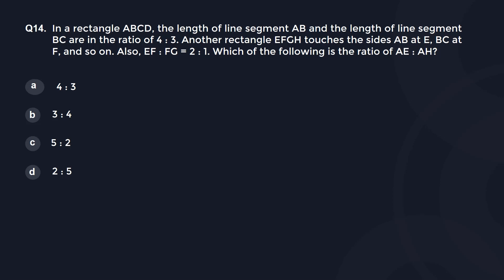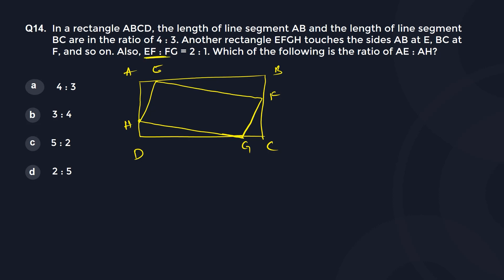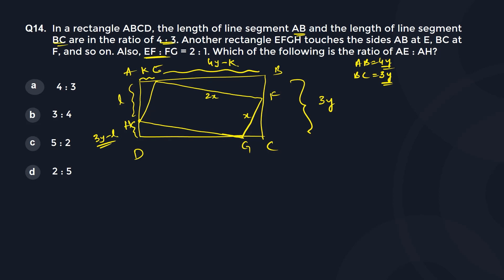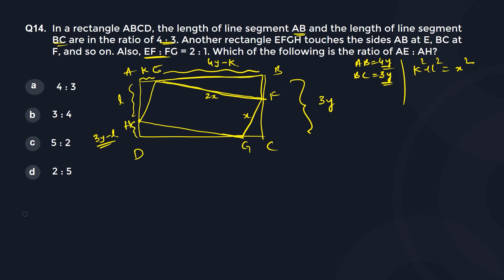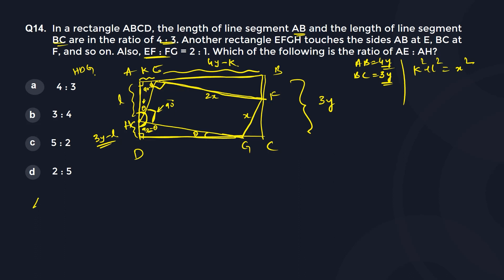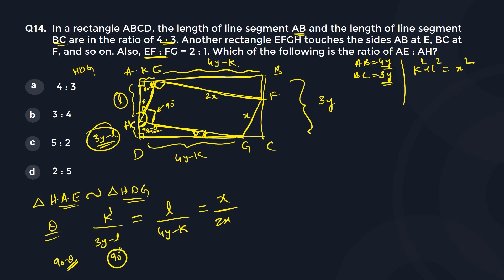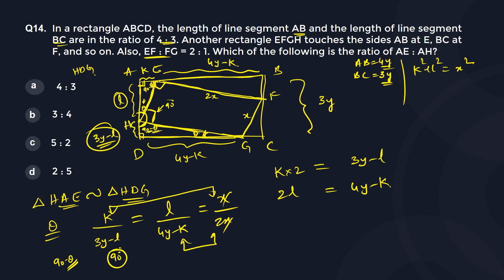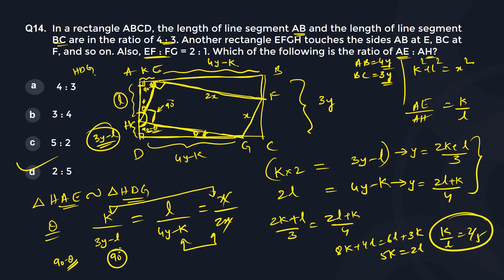CAT 2023 Tricky Question | Geometry | CAT 2023 Quant Tricks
👉CAT 2023 Slot 3 Analysis 🔍 Elevate your CAT 2023 preparation with our latest video! 📐 Join us as we decode a challenging Geometry question, offering clear explanations and expert strategies to navigate through this intricate section of the CAT exam. Strengthen your geometry skills now.